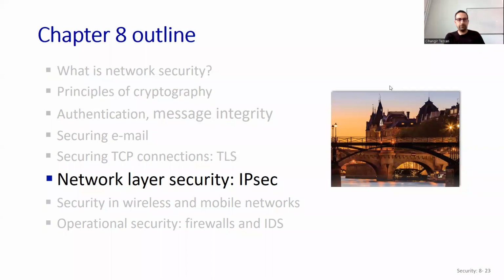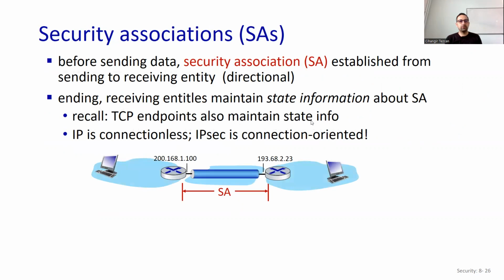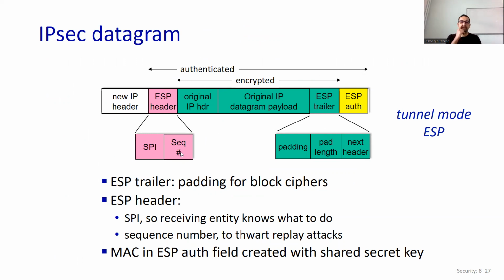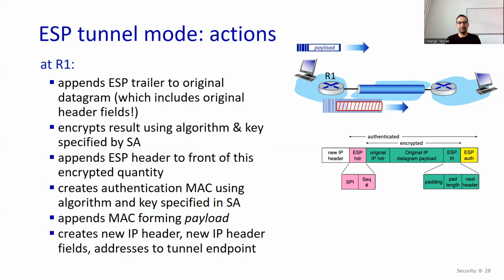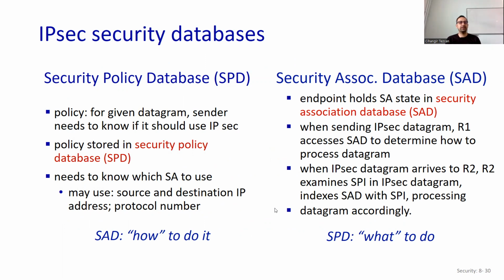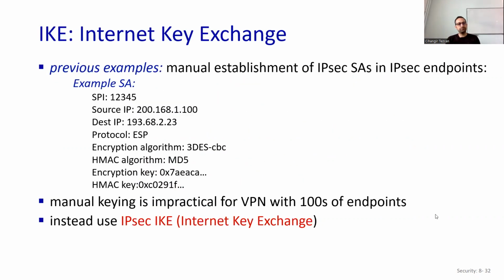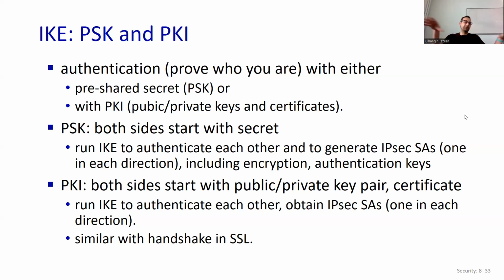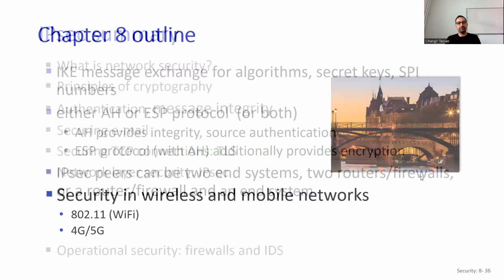IPsec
IPsec (Network Security)